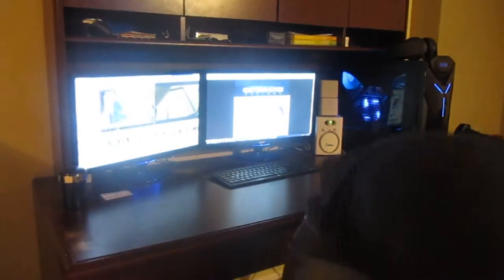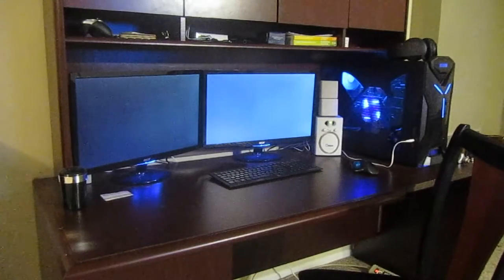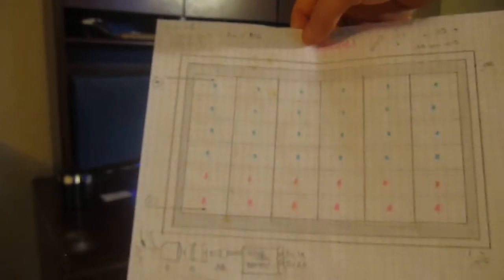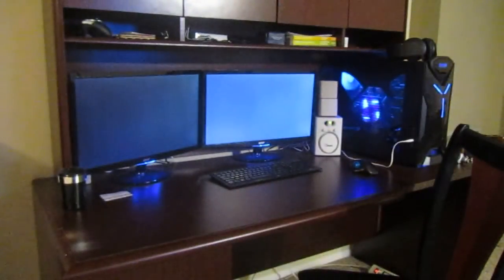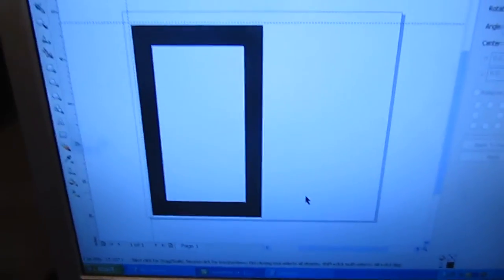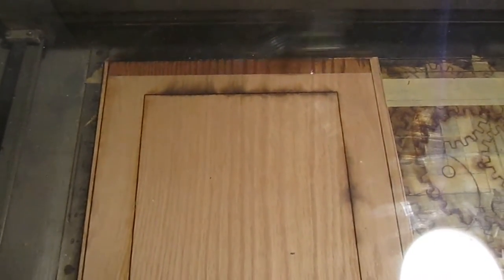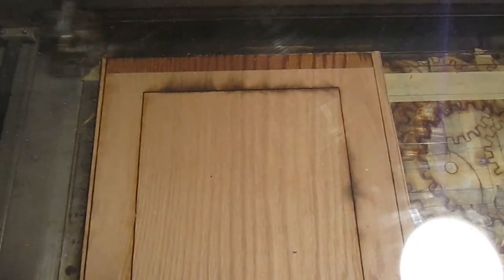Building a Solar Briefcase from Wood - step by step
Intro ~ 00:00-03:03

Building the Solar Panel ~ 03:03-13:21
      cutting the tabbing wire ~ 03:45
      soldering a cell ~ 05:30
      soldering in series ~ 06:57
      encapsulation ~ 11:53

Testing the Solar Panel ~ 13:21-15:59

Building the Brief Case ~ 15:59-30:22
      engraving the top ~ 16:07
      building the top ~ 16:45
      gluing the top plies ~ 20:15
      coating and wood filling ~ 27:21
      sanded edges, hinges attached ~ 28:01

Engraving the Back ~ 30:22-30:50

Almost Done! ~ 30:50

Laser Cutting Vinyl Liner ~ 31:51
      fitting the liner ~ 33:16
      other innard parts ~ 38:59